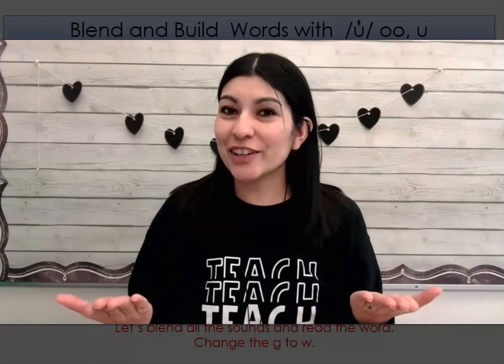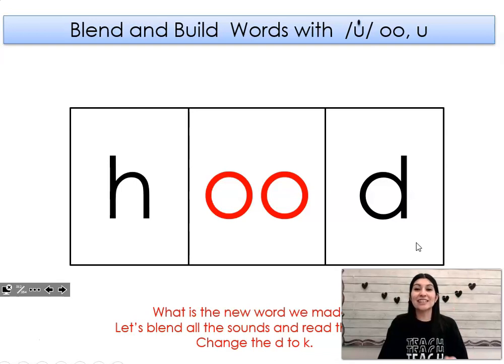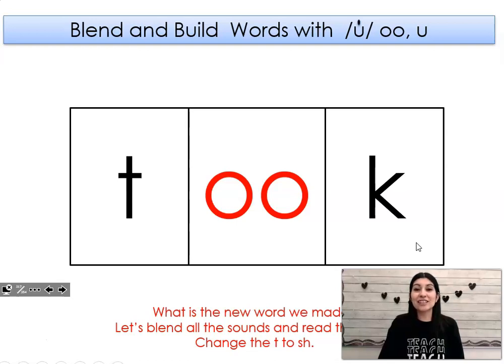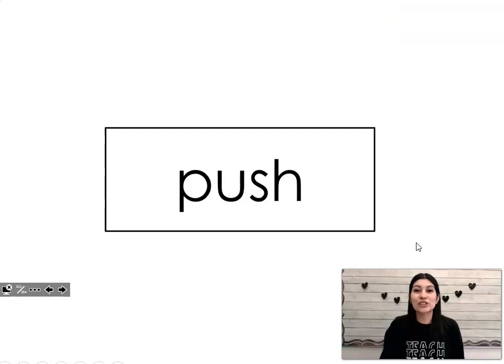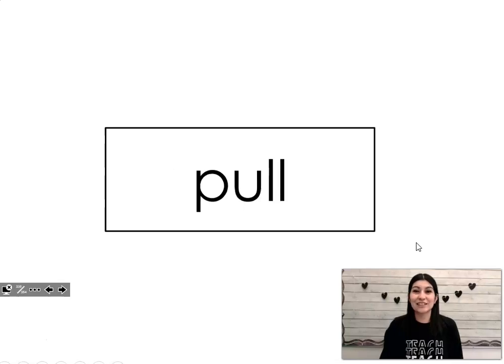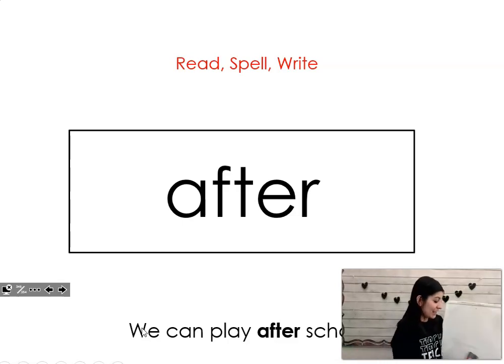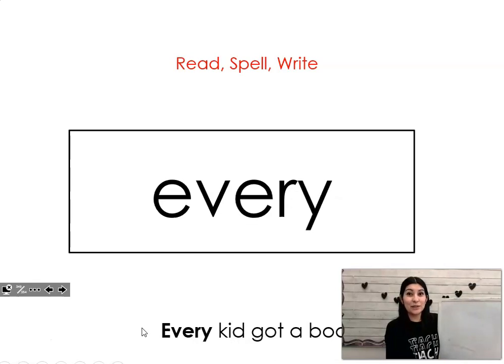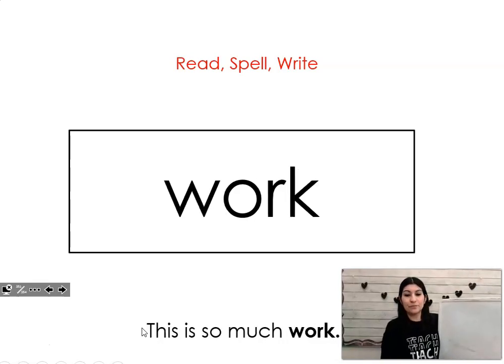Variant Vowel w/Digraphs /oo/, /u/ Phonics Lesson Day 5